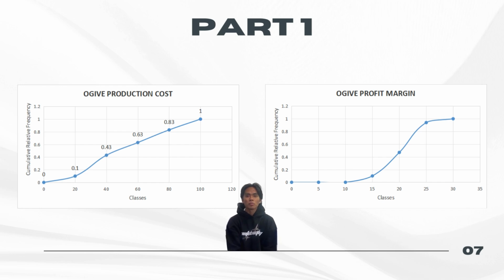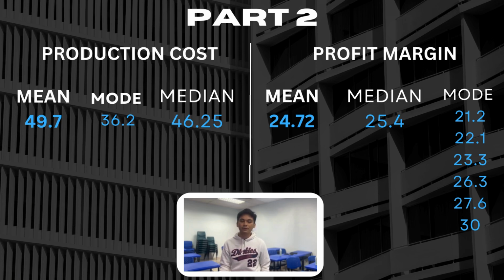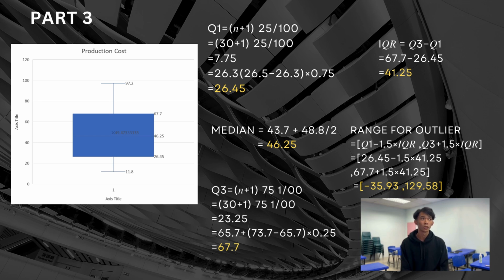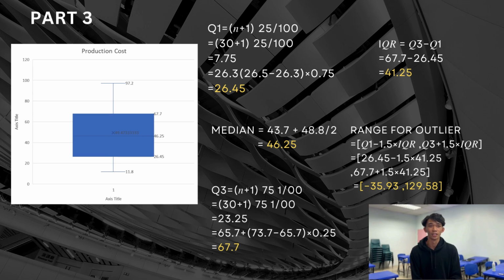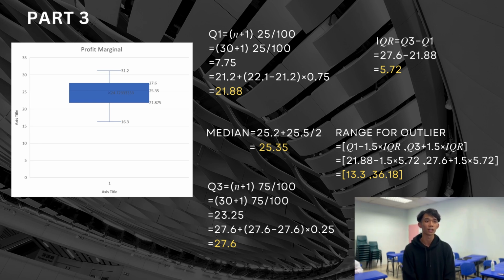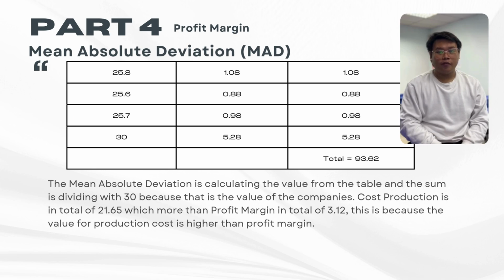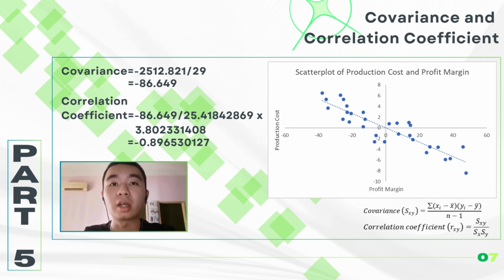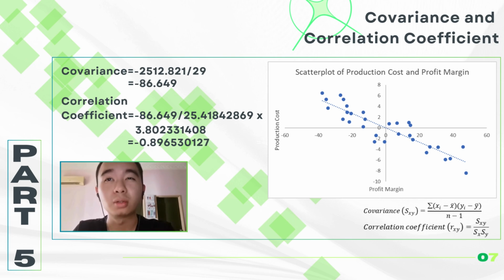GROUP 18 - GROUP ASSIGNMENT PRESENTATION BT23303 (SEKSYEN 4) DATA ANALITIK DAN KECERDASAN PERNIAGAAN